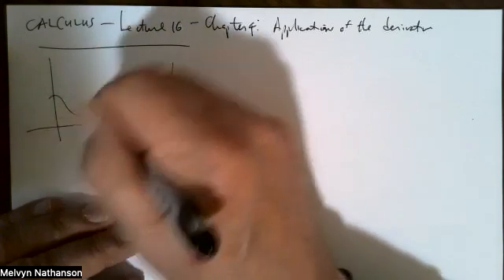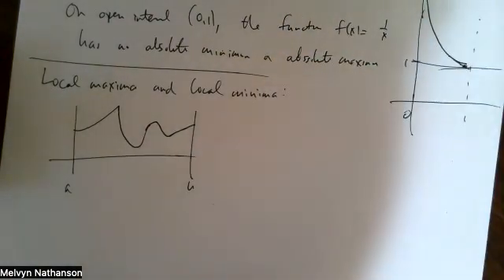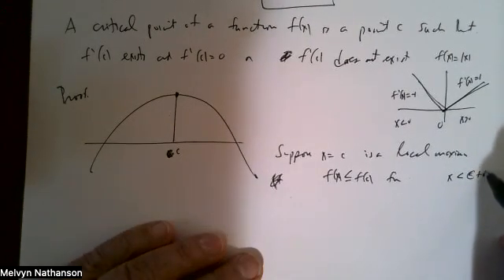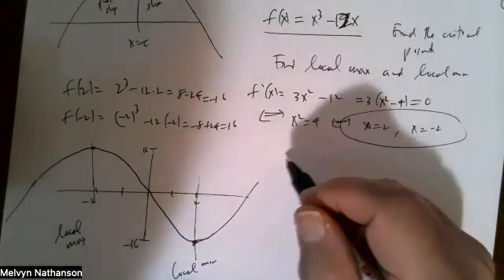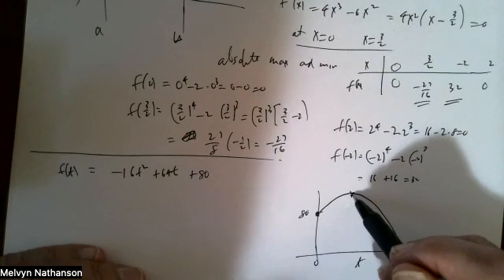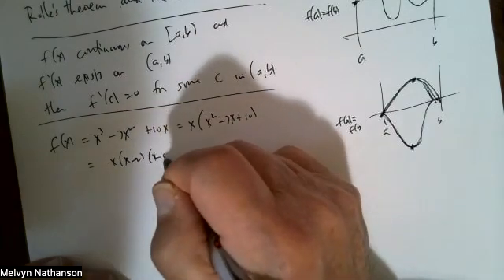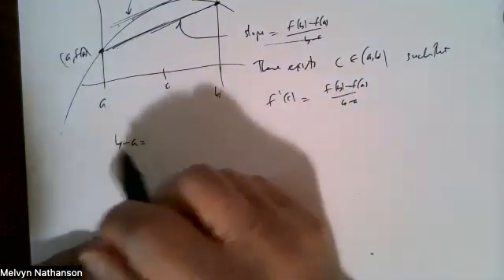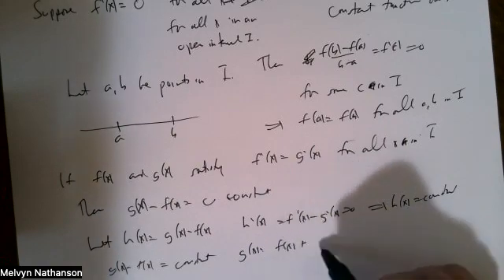Calculus I lecture 16